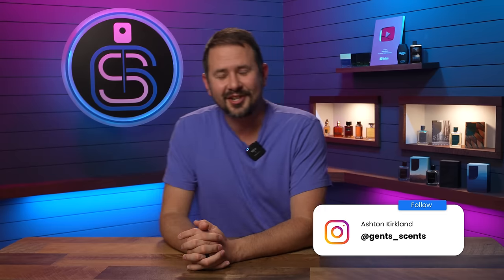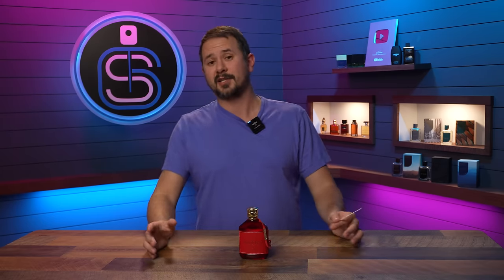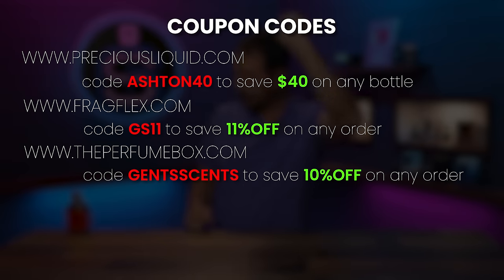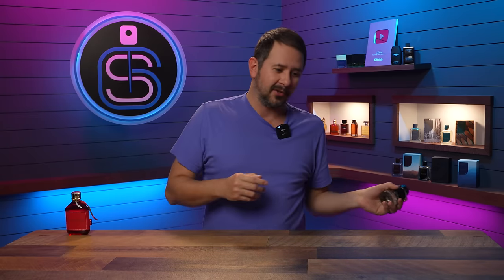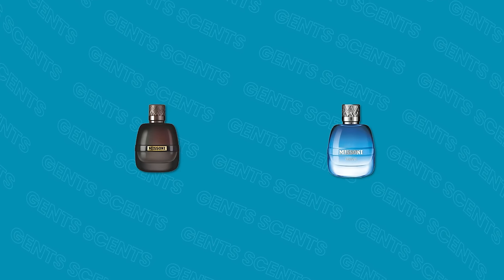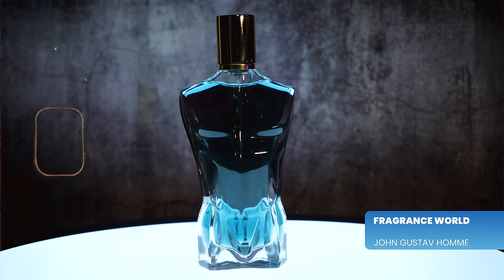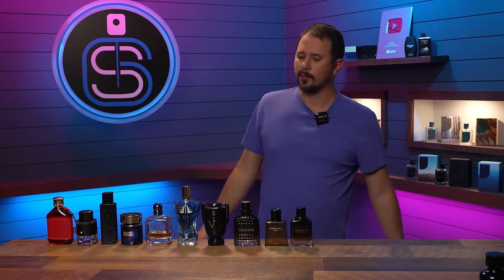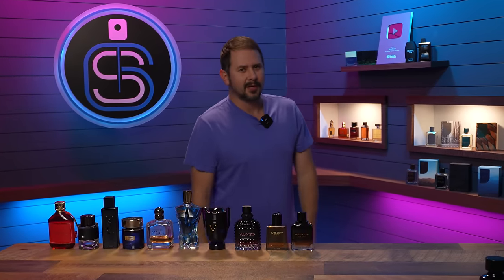10 Fantastic Fragrances I'd Recommend To My Friends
Hey friends, today I've got 10 fragrances that I'd recommend to a friend.

with code GENTSSCENTS

CODE ASHTON20